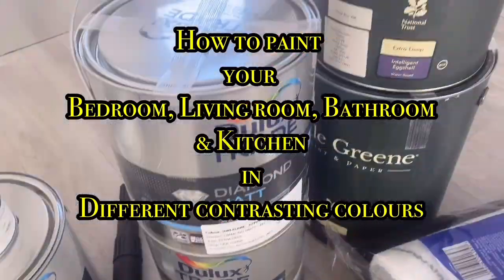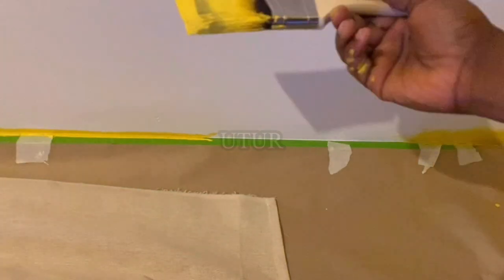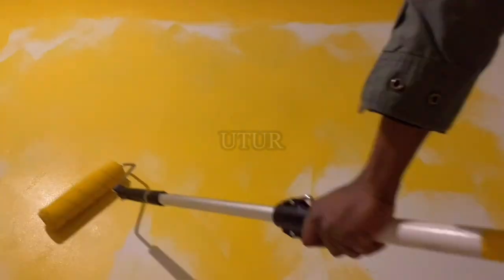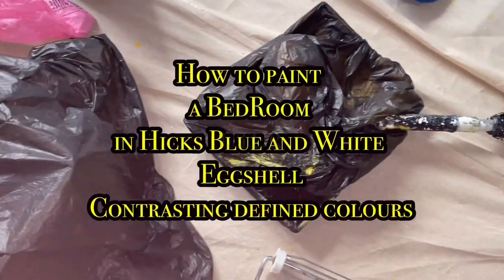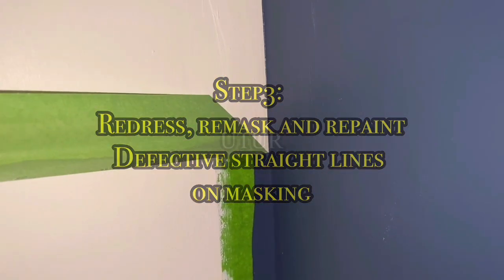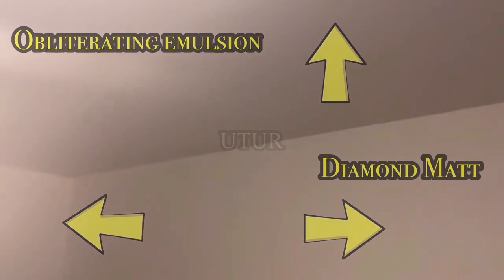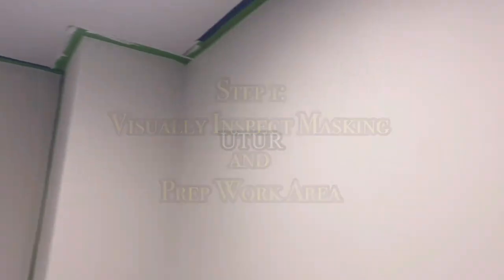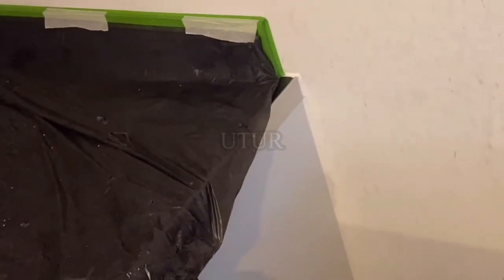Painting Focal & Rooms in Luxury Eggshell Contrast Colours(Bedroom, Bathroom, Living Room & Kitchen)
Painting All Focal & Home Interior Rooms in Luxury Eggshell Contrast Colour Combinations (Bedroom, Bathroom, Living Room & Kitchen)

0:00 Painting a Focal and Room Wall
0;08 Health & Safety, Face Mask, Safety Glasses
0:25 Masking, Painting Tool Kit & Prepping
0;55 Recap of Painting Tools & Accessories
3;40 Paint Tool Setup & Mixing Paint
6:12  Luxury Yellow, White & Grey Eggshell Paint
6;15 Masking & Painting Contrast Colour Combination
6:25 Prepping & Painting Angles, Corners & Edges
8;48 Painting Around & Behind Radiator
10;04 Painting around Sockets and Switches
10;40 Visually inspect Corners, Angles & Edges
11;20 Setup Cage Frame Roller, Pad & Extension Pole
11;57  Dip Roller Pad in Roller Paint Tray
13:15 Ventilate Room & Apply Base/ OverCoats
13;20 V or W Strokes Painting
14;14 Allow to Dry & Visually Inspect Painting
14;25  Redress & Touch up Paint Deficiencies
15;08 Take off Painters Frog Tape
15;50 Redress & Retouch Sharp Lines & Peeling Paint
16;10 Paint Peeling Probable Causes
16;30 Patching Holes & Peeling Paint
16;50 Contrast Colours Sharp Line Locus
17;10 Neutral Colour, Colour Choice & Location
17:50  Paint Focal, Accent or Feature Wall Locus
18;30 Paint Focal  Corners, Edges & Angles
18;32 Clean off Visible Paint Splattering
19;11 Paint Around Sockets, Switches
19;20 Visually Inspect, Redress & Repaint Peeling
19;58 Remove Painters Frog Tape
20;03 Redress & Repaint Uneven Sharp lines
20;15 Visually inspect All Painting

21:08 Painting a Room Interior
21:14 Luxury Hicks Blue and White Eggshell
21;18 Salvaging Post Painting Tools
22:02 Focal Accent Feature Wall
22;18 Luxury Quality Paints
22;48 Pre Painting Prepping & Masking -Click  Link
23;16 Post Masking - Visual Inspection
23:27 Tape on Straight Sharp Lines
23:33 Gaps b/w Wall Tape & Ceiling Edge
24;44 Opening B/w Skirting & Dust Protector
25;40 Painting in Hicks Blue & White
26;34 Recap - Prepping & Masking Preparation
26:50 Painting Corner Angle, Edges & Corners
26;55 Base-Coat, Over-Coat & Air Dry
27;51  Removing Masking Tape
28;04 Rework Uneven Sharp Paint Lines & Peels
28;11 Repeat Mask Redress for Sharp Lines
29;30 Remove Mask Redress Tapes

29:35 How to Paint your Focal and Living Room Wall
31:40 Luxury Yellow and White Contrast Colour Combination
32;02 Paint Cans & Mixing
32;35 Prepping & Masking
32;40 Paint Work Area
33:08 Determine Existing Paint Area to be Kept
33:45 Paint Corners & Area outside of Corners
33:50 Paint inconsistencies & Peeling
33;56 Matching New Paint Shade on Old Paint
34;18  Wall Vs. Ceiling & Colour Vs. Shade Match
35:35 Painting Focal, Accent or Feature Wall
36;16 Remove Masking & Re-dress Mask
36;25 Touch Up Paint Peel & Mask Misalignment
37;02  Clean off EggShell Splattering On Time
37;40  Non Matching Paint Vs. Same Colour
38;11 Masking Wall & Ceiling Corners
38:20 Painting Wall & Ceiling Corners
38;27 3M Sensitive Tape
38;37 Paint Area Outside of Corners & Edges
38;42 Click link - V or W Stroke Painting
38;46 Base Coat & Overcoat
38;53 3M Tape Vs Painters Frog Tape
39;02 Ventilate, Rework  & Take off Masking
39;29 Visually Inspect & Clear Work Area
39;40 Theme Style Vs. Personality

40:18 Painting a Bathroom Wall in Luxury Eggshell
40;23 White, Green, Grey & Blue Contrast Colour
40;30 Reworking or Changing Paint Colour
40;47 Tool Kit Setup
41;03 Open Fitly Mixed Paint
41:18 Mask & Prep Paint Area
41;28 Visually Inspect Masked Area
41:44 Painting Smalt Blue & Olive Green EggShell
41:50 Subjective Preference & Changing Colour
42:01 Selecting Scree Grey & Olive Green Eggshell
42;50 Sandpaper prior to Egg Shell Change
42:57 Repainting Scree Grey & Olive Green Eggshell
43;30 Ventilate, Air Dry Paint & Colour Neutrality
43;56 Redress & Touch Up Defective Sharplines
44;06 Remove Masking

44:09 Paint a Bathroom Wall interior
44:13 Painting in Luxury Eggshell White
44;27 Reasons for EggShell Choice
45;07 Visually Inspect Prep for Cuts & Perforations
45;26 Ensure Areas needing Mask are Prepped
45:40 Tool Kit for Painting
45;58 Paint Bathroom Corners & Angle Perimeter
46;15 Base coat & OverCoat Bathroom Wall
46;25 Ceiling Paint Mask Protected for Different Paint
46;45 Remove Ceiling Mask if using Same Paint
47:32 Paint Outside of Corners, Lighting & Switches
47;47 Remove Masking
48;09 Venilate & Allow to Dry

48:31 How to Paint a Kitchen Wall
48:38 Oblit. Emulsion, Luxury White & Smalt Blue Egg Shell
48:44 Intelligent EggShell Benefits
48;54 Clean, Mask & Prep Kitchen Area
49;45 Ventilate, Paint Walls & Ceiling
49:51 Base Coat & OverCoat
49:55 Paint Focal, Accent or Feature Wall
50;29 Remove Masking & Clear Work Area
50:38 Inspect Sharplines, Redress Masking & Retouch
50;50 Fresh Plaster Wall Vs. Priming Walls
51;23 Remove Mask, Allow Paint to Air Dry or Cure